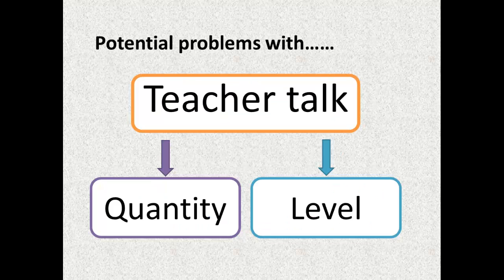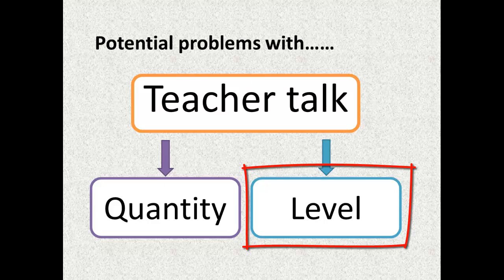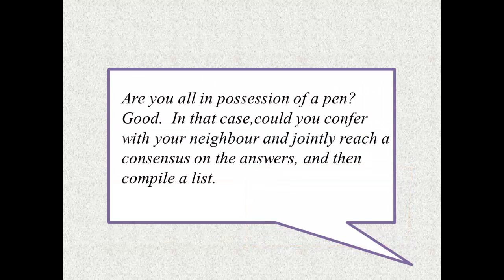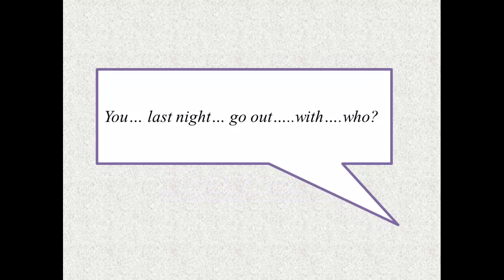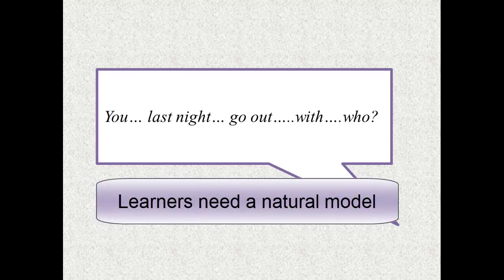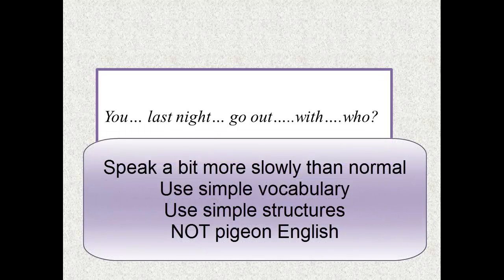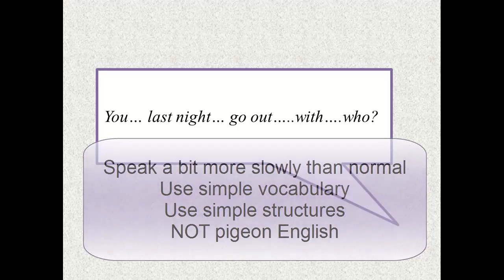CELTA - Teacher talk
The first in a four part series on classroom management for trainees and novice teachers from elt-training.com. This video is about language grading and teacher talk. Check out other videos and a 'Grammar for language teachers' course